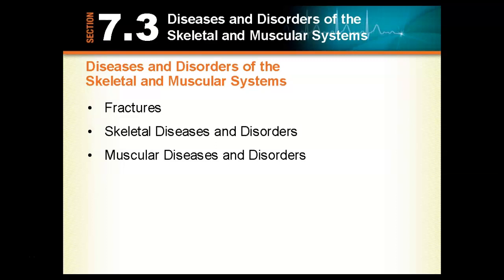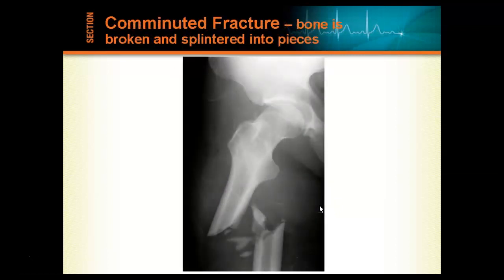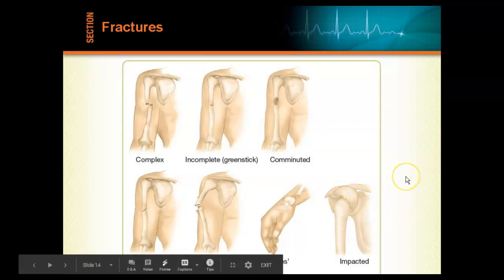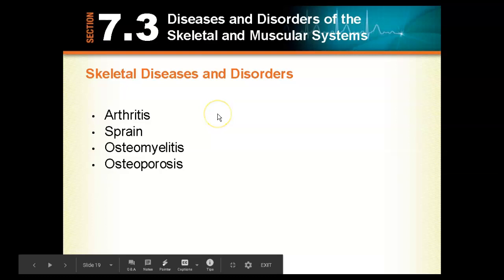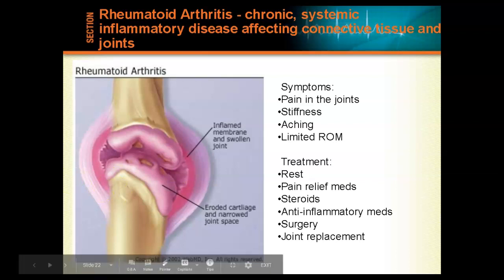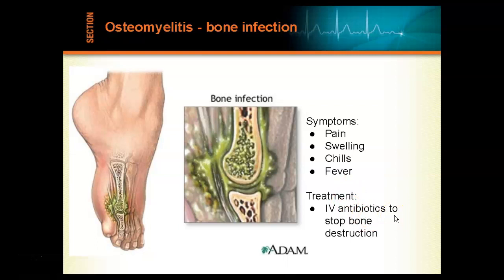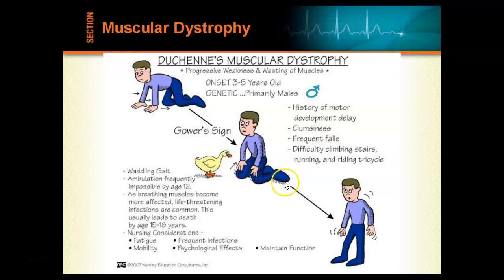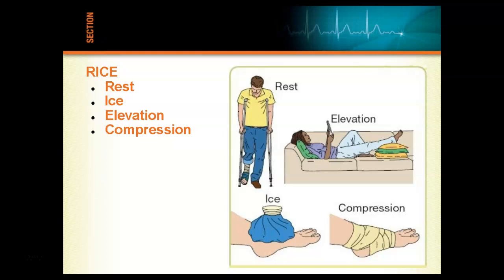Musculoskeletal Diseases and Disorders